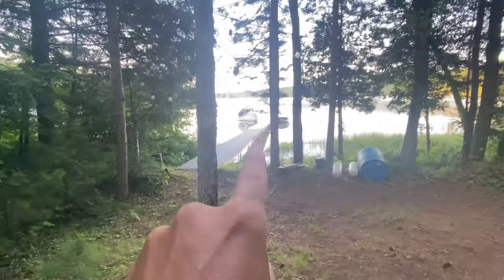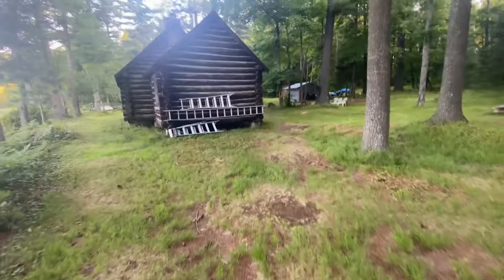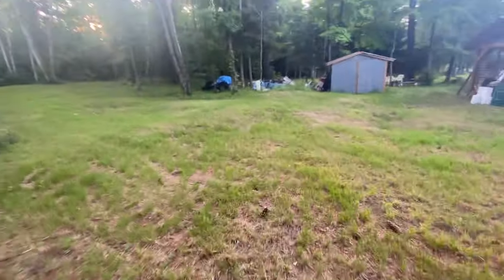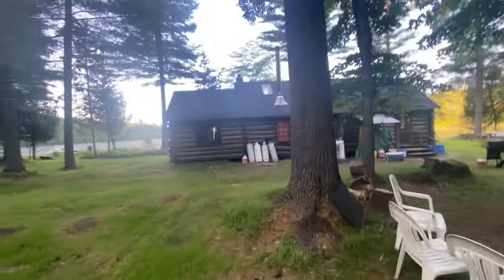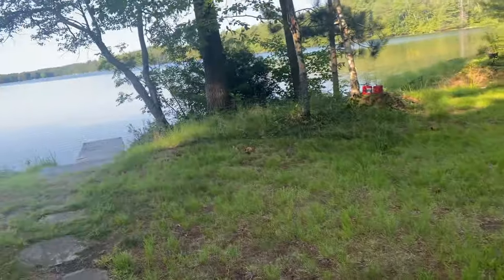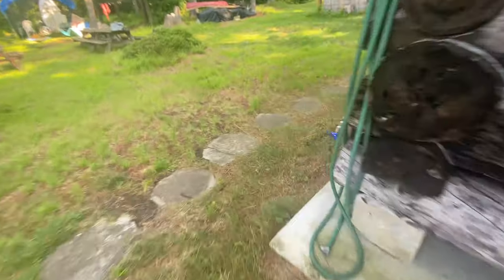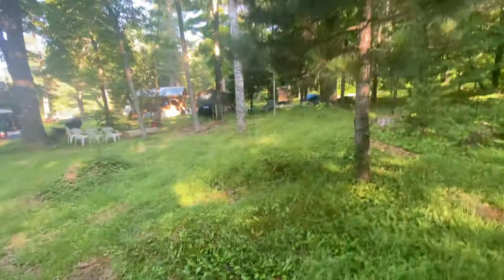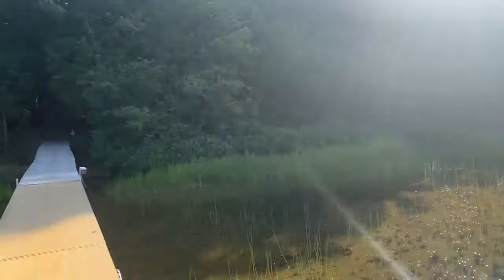OFF-GRID REMOTE CABIN TOUR! (FULL)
In these exciting videos, we take you on a captivating journey as we transform a humble 20x20 garage into a stunning two-story, 800 square foot modern house nestled by the picturesque Lake Erie.

Join us as we showcase the entire process, from the initial planning stages to the final touches. Watch as we unleash our creativity and expertise to turn this garage into a dreamy lakeside retreat that will leave you inspired and amazed.

But that's not all! We're not just about building and selling houses; we're also passionate about camping in vintage trailers and exploring off-grid paths through exhilarating hikes. Throughout the videos, we'll share our love for these activities, offering tips and insights for fellow adventure enthusiasts.

Whether you're a DIY enthusiast, a nature lover, or simply seeking inspiration for your own home transformation, these videos are a must-watch. Get ready to witness the magic of turning a garage into a modern oasis, all while embracing the beauty of Lake Erie and our passion for vintage trailers, bbq smokers and off-grid adventures.

So, grab your popcorn, sit back, and join us on this incredible life-changing journey. Get ready to be inspired and embark on a world of creativity, camping, and captivating transformations!

Official TOM PUTTY Notebook!

EPIC Wineries
Colchester, Ontario
Windsor, Ontario
Harrow, Ontario
Essex County
Lake Erie North Shore
Kamado Joe
Provincial Park
Backpacking
AirBnB
Camping With The Aspinalls
Garage to Cabin Conversion

Some other channels we also enjoy include Steve Wallis, Mav, Build An Adventure, FatMat Adventures, NOBS Eateries, Hannah Lee Duggan, Isabel Paige, Pug1, Kyles Cabin, Modern Self Reliance, The Wooded Beardsman, The Crockers, and Country Road Cure to name a few!